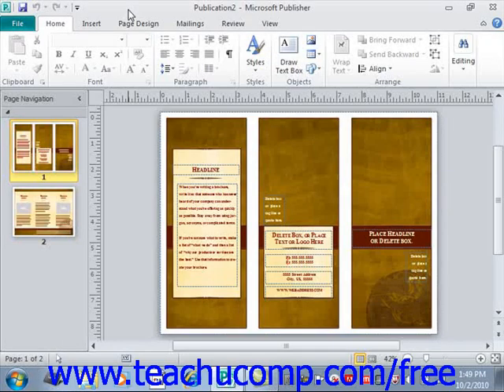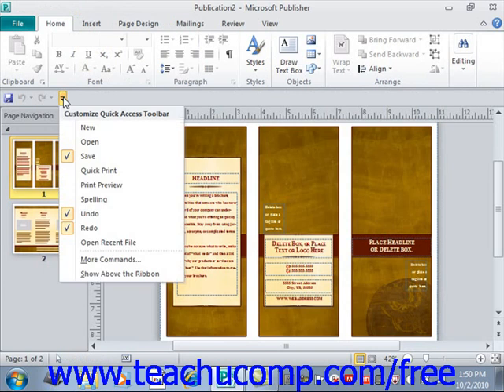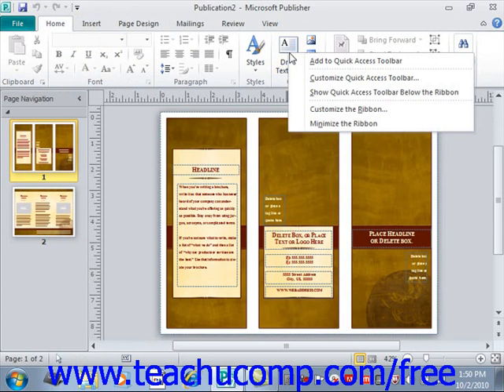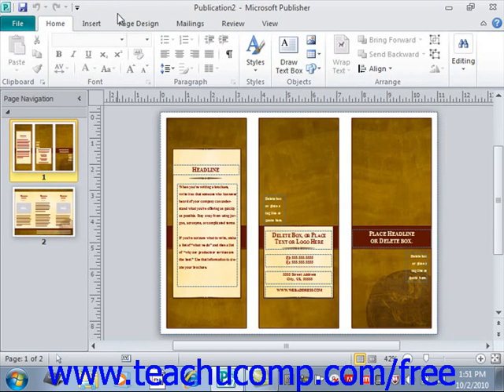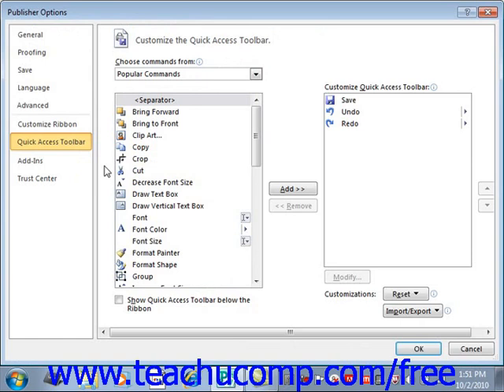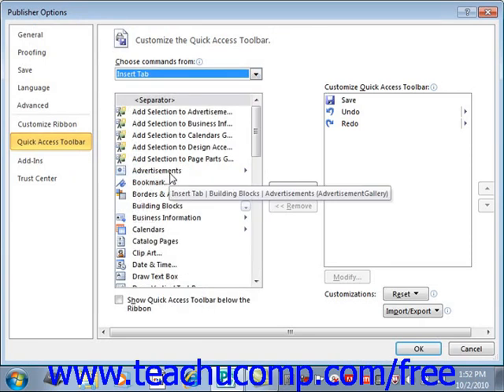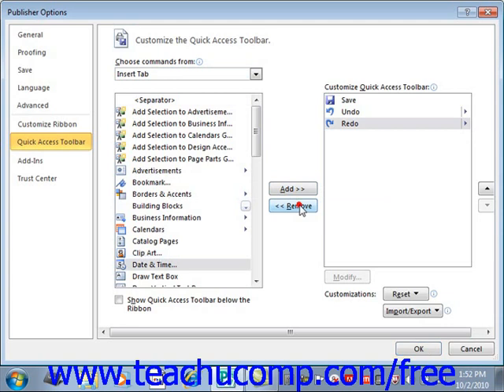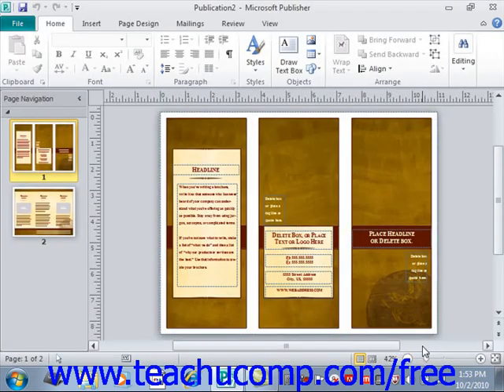Publisher 2010 Tutorial The Quick Access Toolbar Microsoft Training Lesson 1.5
Learn about the quick access toolbar in Microsoft Publisher - the most comprehensive Publisher tutorial available. Visit us today!